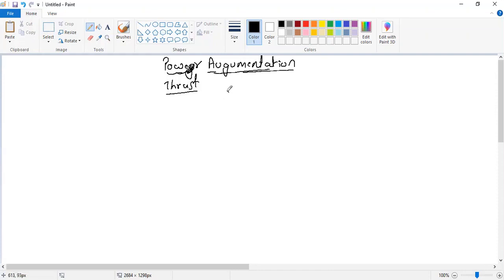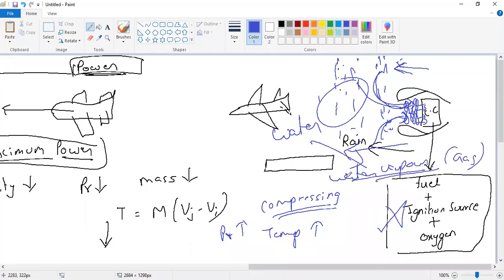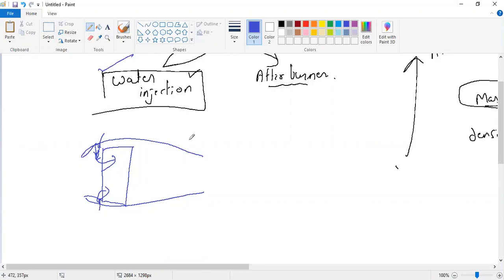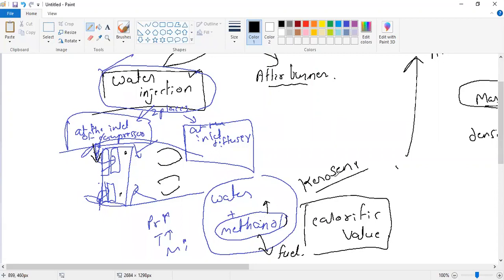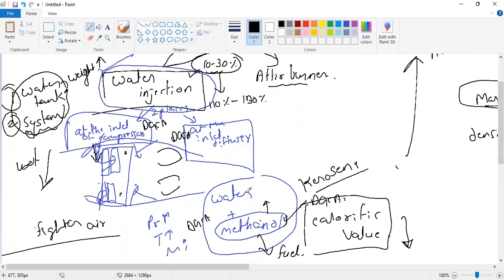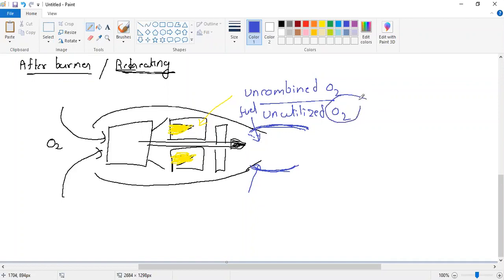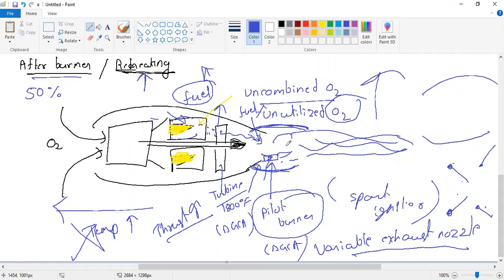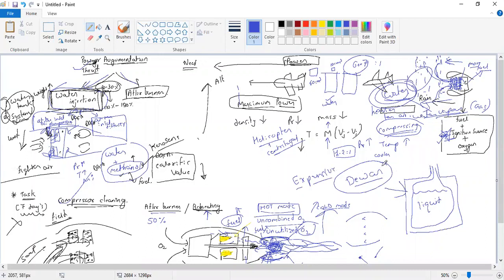Power Augmentation System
Power Augmentation system# power# augmentation#system#jet